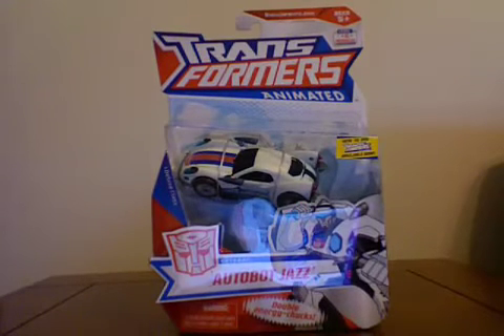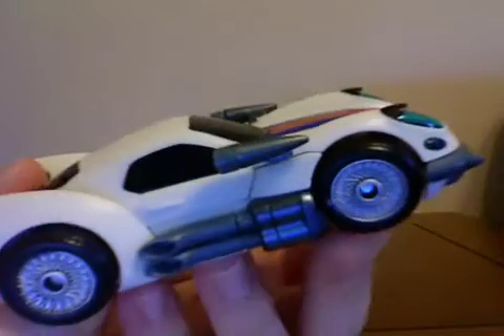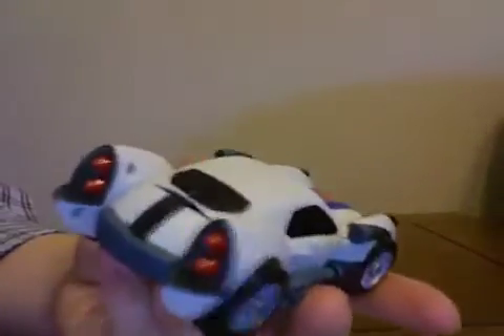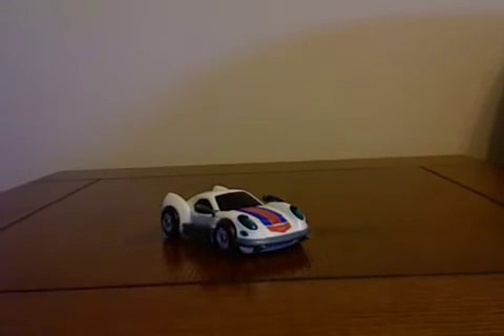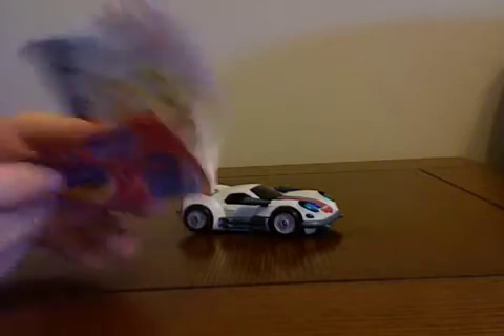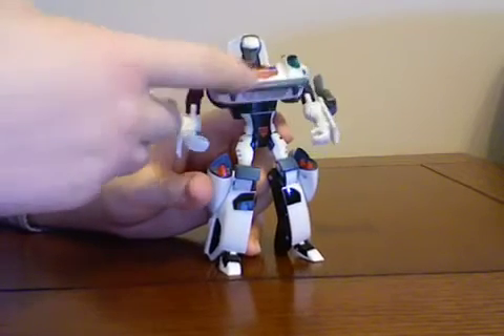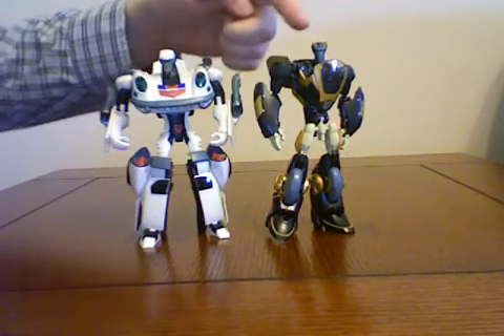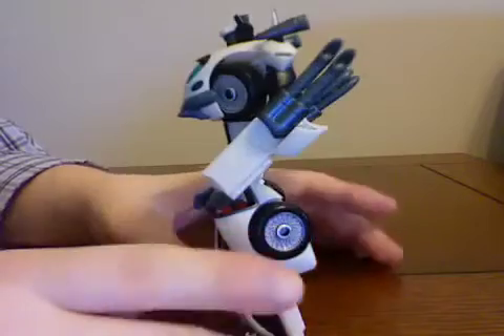Transformers Animated Deluxe Autobot Jazz Review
My review of Animated Jazz. Hope you find it helpful.

Had to cut some bits out where I rambled on to make the time. And I'm still not liking how I'm compressing the vidz. I'll have to work at perfecting it for my next review.

The sound is a little low as well. I apologize. I tried increasing the sound in edit mode as far as it would go but apparently that wasn't enough.